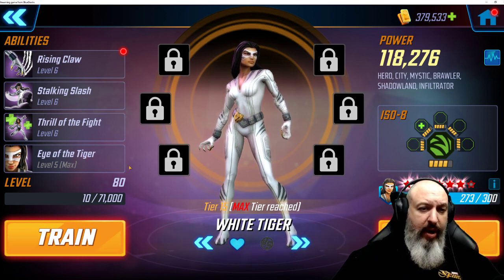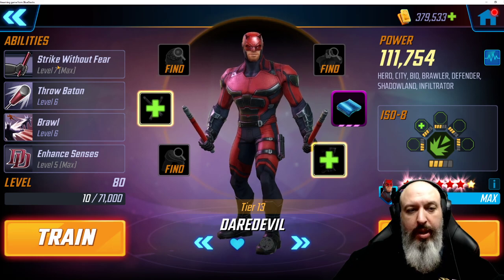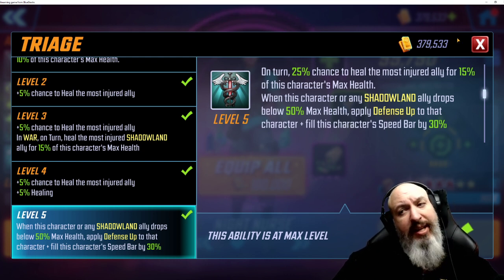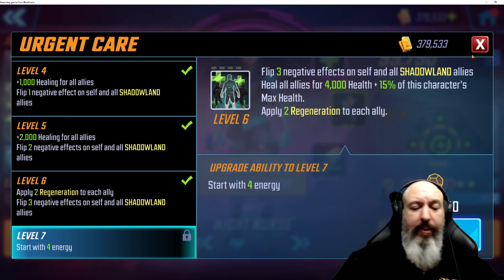140K+ Shadowlands punch up. All of the t4s, isos, and more.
Use Amazon coins to save up to 20% on your in app purchases.